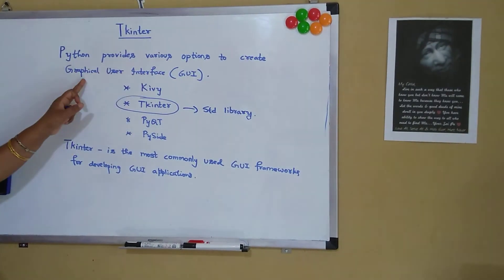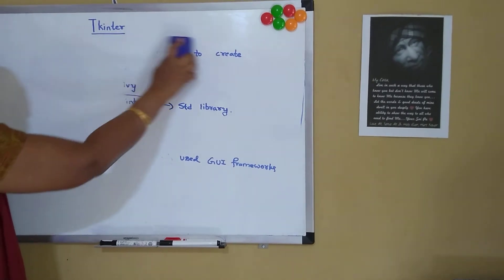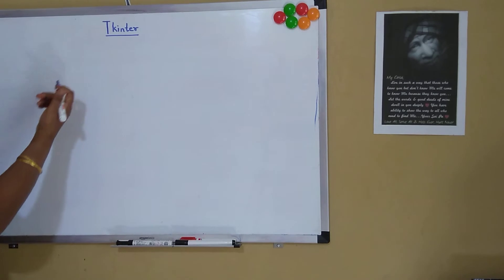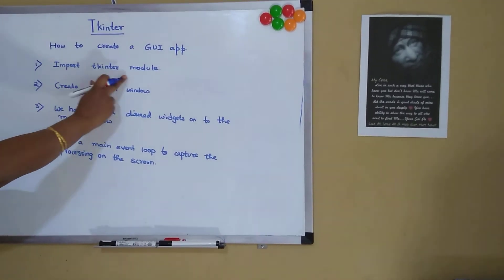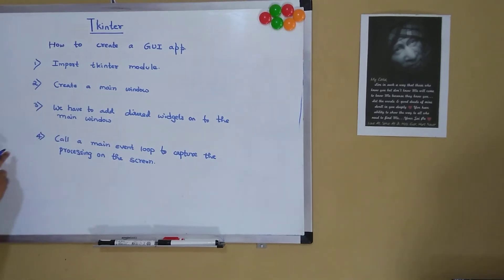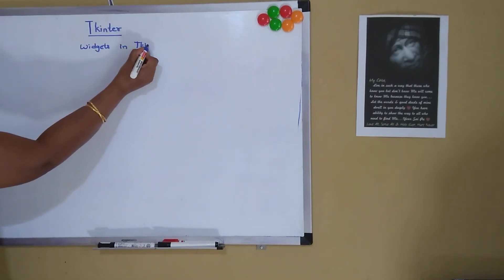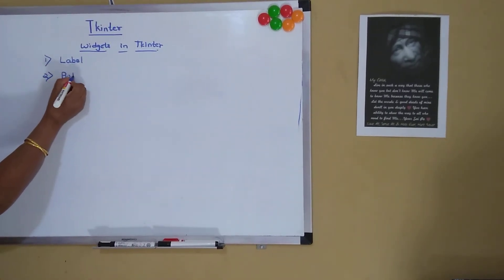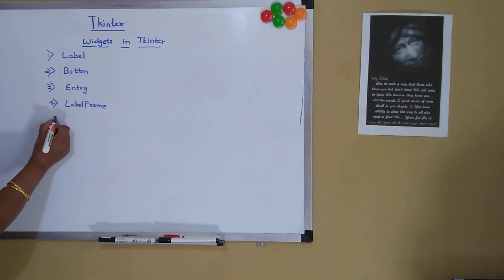T_1 : OVERVIEW OF TKINTER IN PYTHON.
This video gives details of the overview of  PYTHON's GUI which is TKINTER.